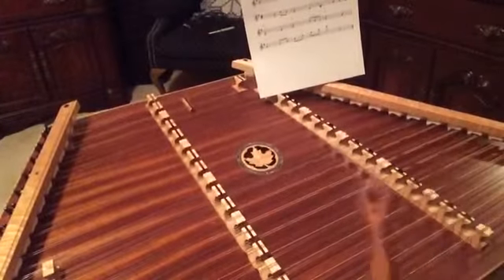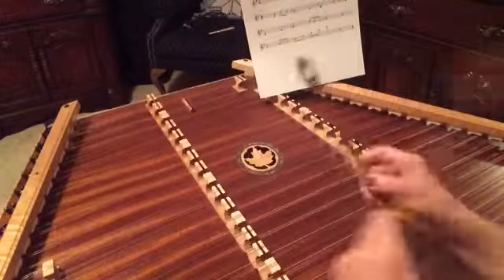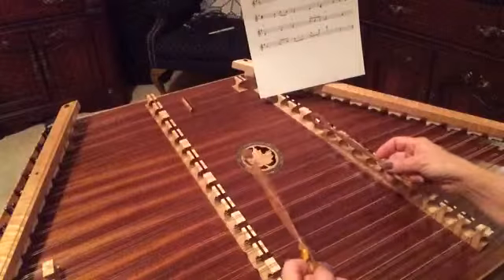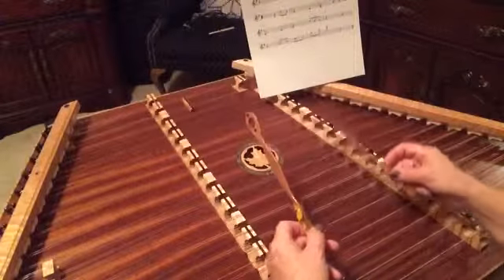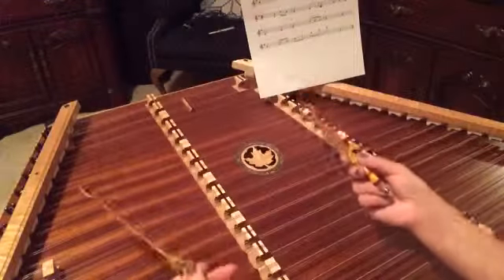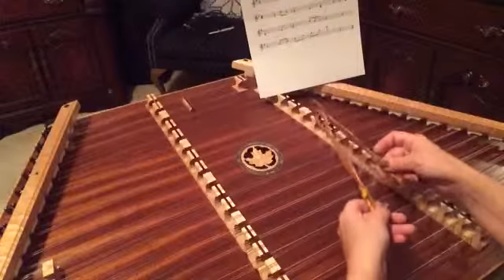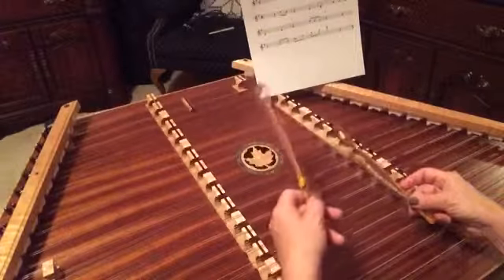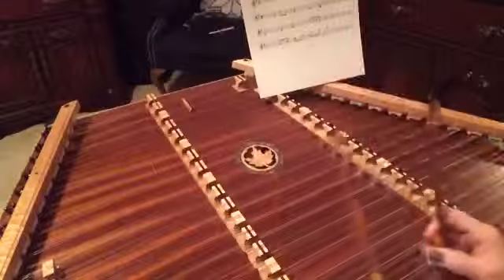Amazing grace simple harmony Burt